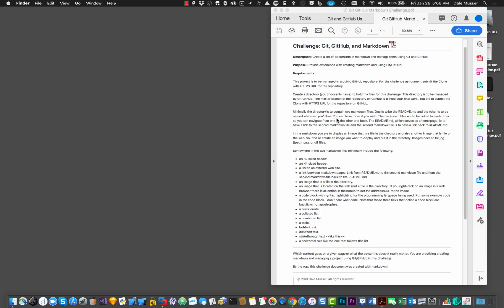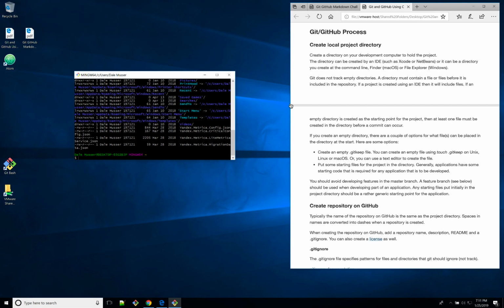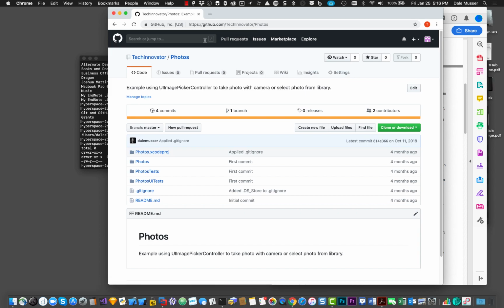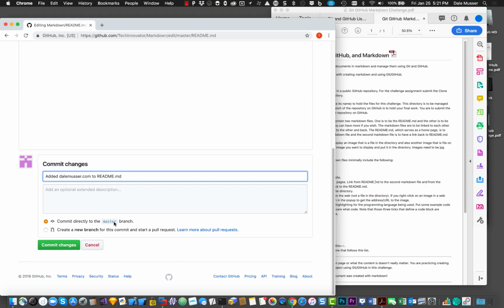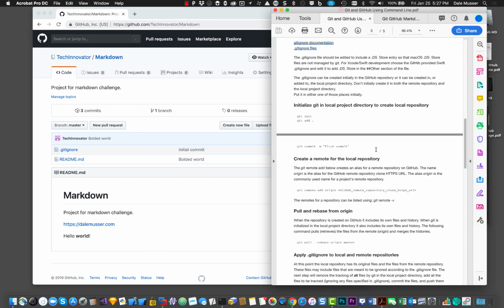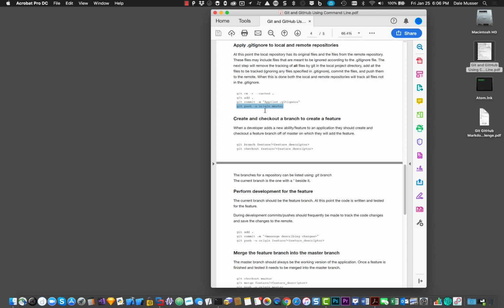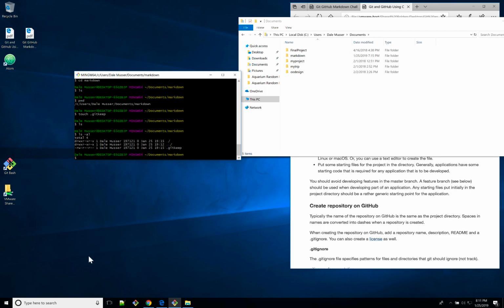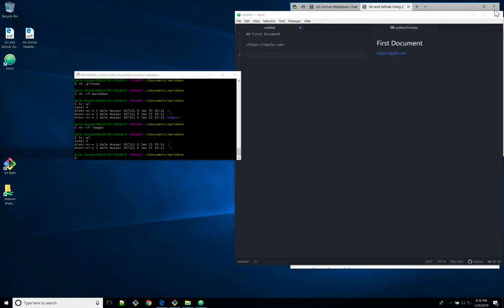Git GitHub and Markdown - support for completing challenge